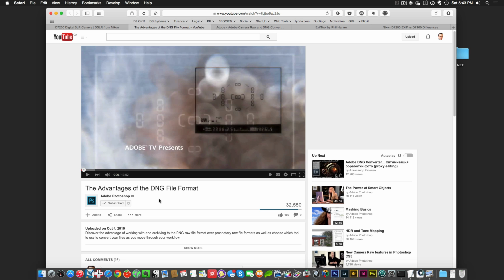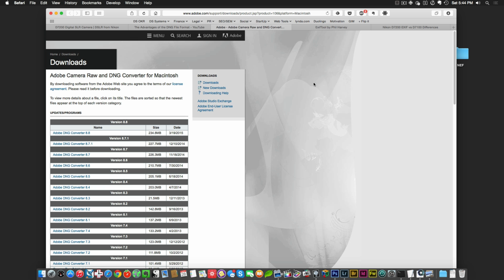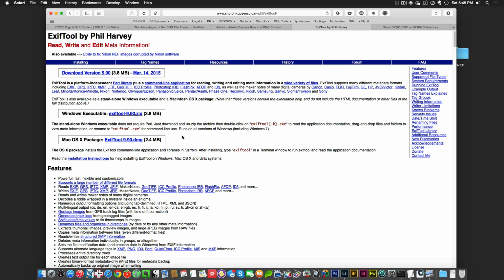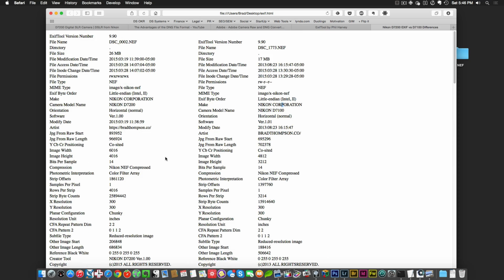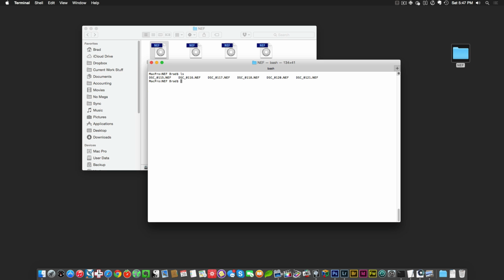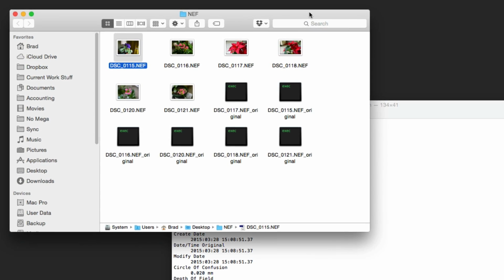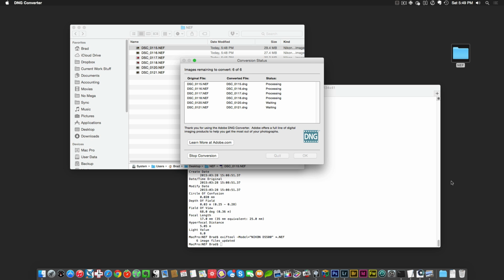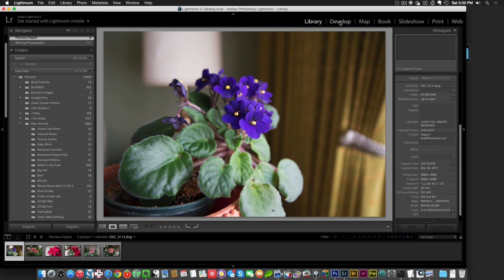Nikon D7200 RAW NEF Hack for Adobe Lightroom & Photoshop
ATTENTION! Adobe Camera Raw 9.0 has been release that will now support the Nikon D7200. If you update, you will not need to watch or follow this video.

This video will show you how to make your new Nikon D7200 NEF files work with Adobe Photoshop and Lightroom until Adobe gets it's act together and releases Adobe Camera Raw 8.9.

Since the Nikon D7200 is so new, it just missed the last Adobe Camera Raw 8.8 update and won't be compatible with native Nikon NEF files until around end of June 2015. The only way to edit your RAW files in Adobe Lightroom is with opening your Nikon D7200's raw files with  Nikon's software NX-I and NX-D, then converting to TIF, then importing into Adobe Lightroom. This process is less than practical and breaks many photographer's work flows. It's extremely frustrating, enough to send me on a wild investigative journey into the world of file formats.

I have discovered a simple little hack to make your Nikon D7200 NEF files compatible right now by altering the EXIF data by changing the camera model variable to match a Nikon D5500, which uses the same sensor.

Watch this video on how to properly batch alter your Nikon D7200 NEF files easily and get back to working in Adobe until the next Adobe Camera Raw update.

Bonus Material: (Highly recommended!)